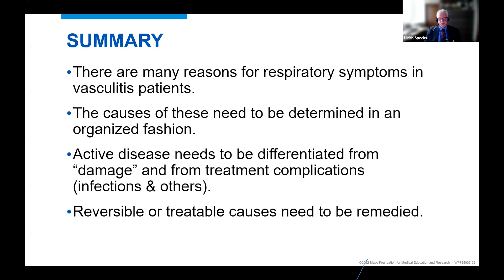Pulmonary Issues and Vasculitis_Key Points 2023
Summary of key takeaways about pulmonary involvement with vasculitis.